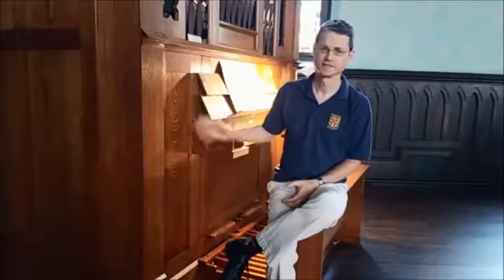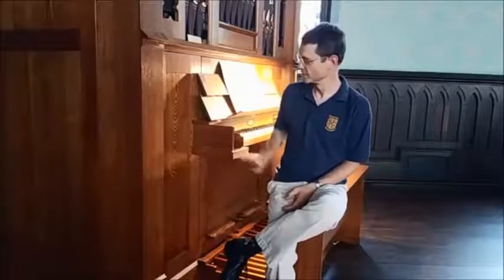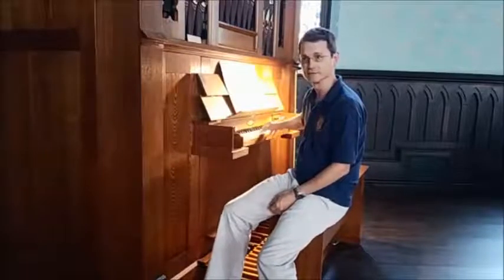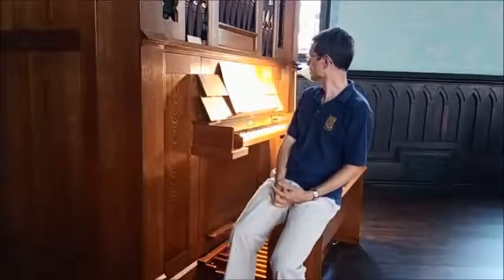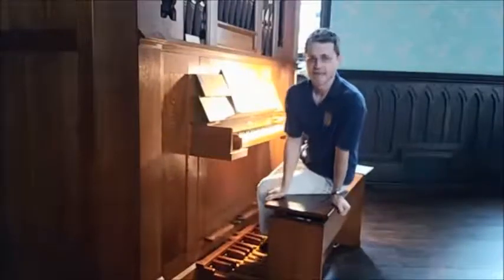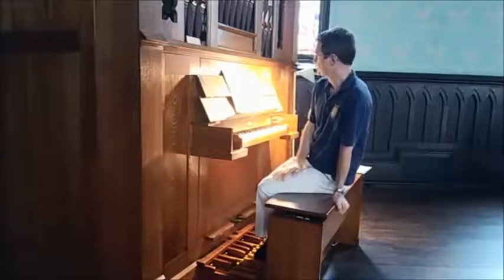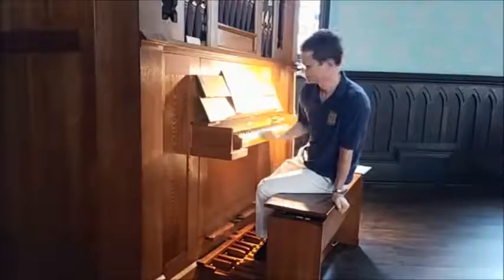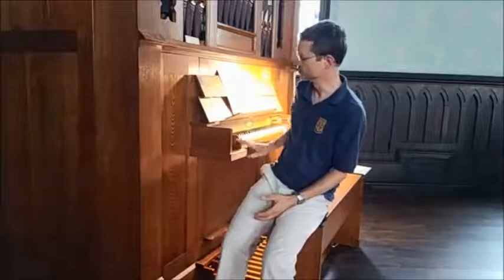June 18, 2020 Mid-Day Organ Concert with Robert Nicholls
Robert Nicholls shares the mid-day organ concert on the historic Giesecke organ.